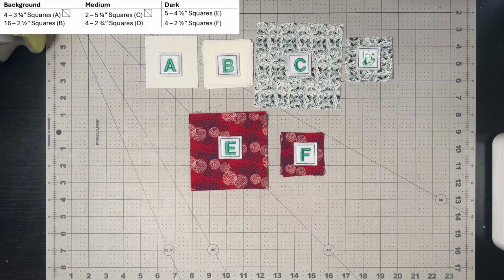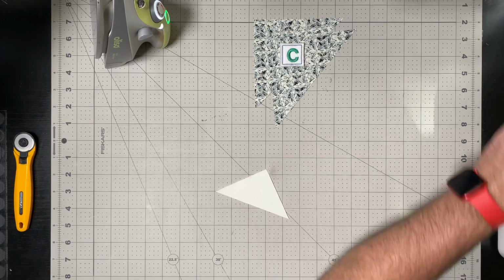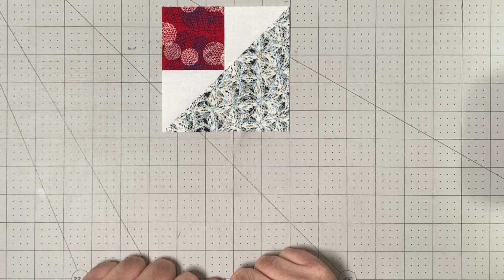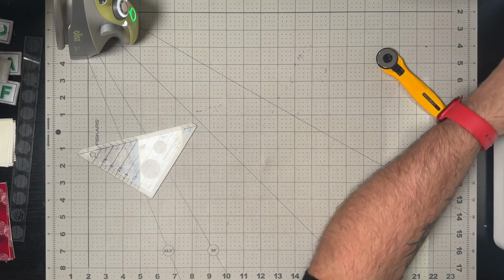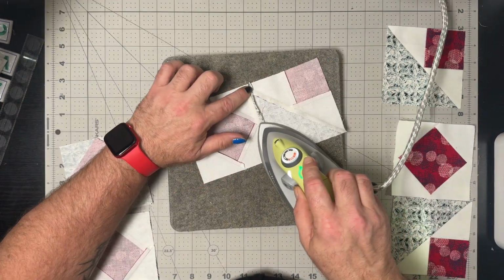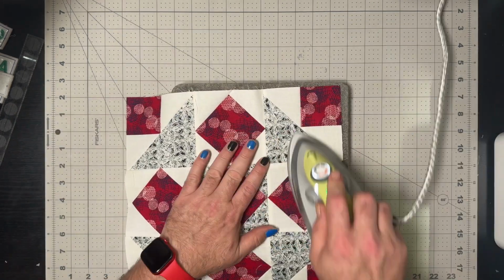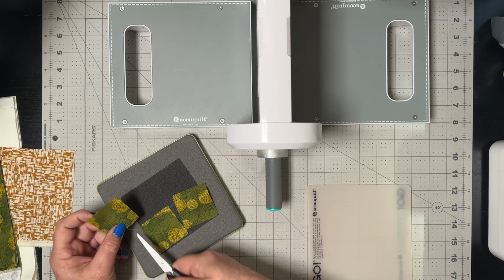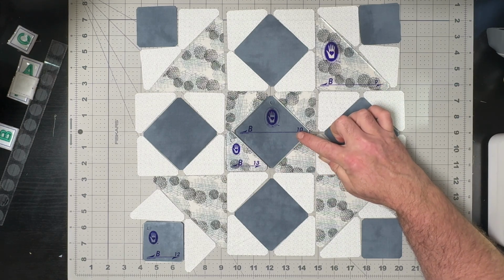Brackman Quilt Along! Week 5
Join me for the 5th block in this series of 12 all selected from one chapter of the Quilting Bible - Encyclopaedia of Pieced Quilt Blocks by Barbara Brackman.

Using my links helps support me and the work I do! Thank You!

Historical block information sourced from Barbara Brackman, Encyclopaedia of Pieced Quilt Blocks Third Edition and Block Base.